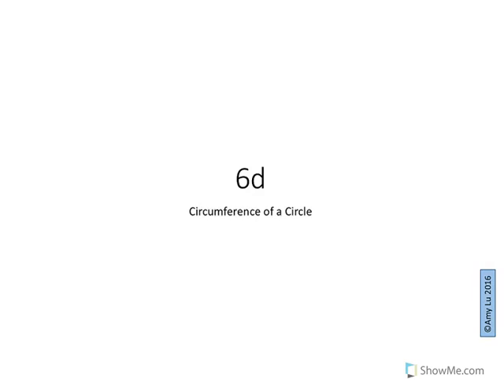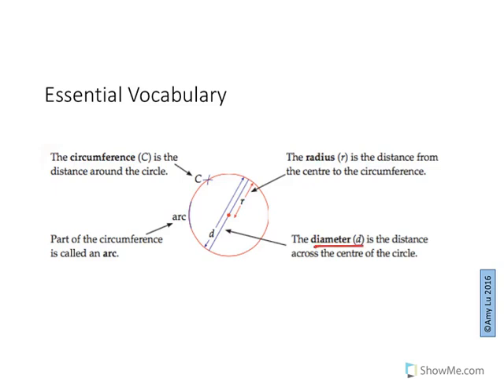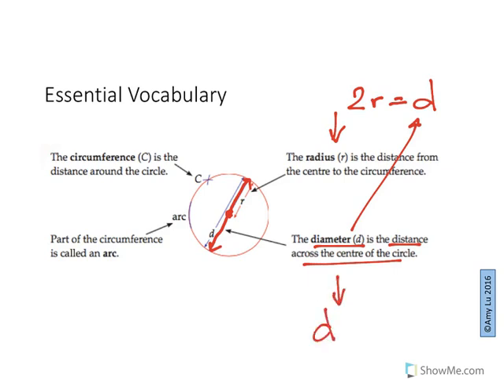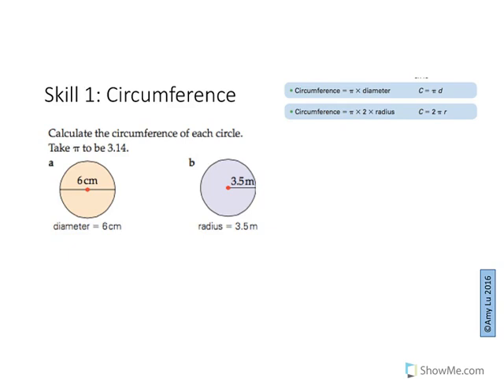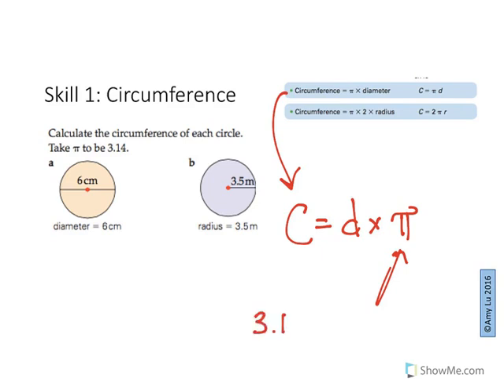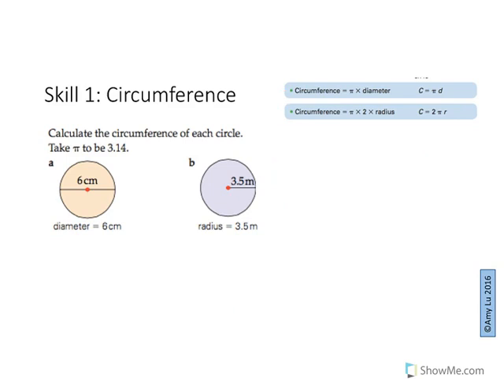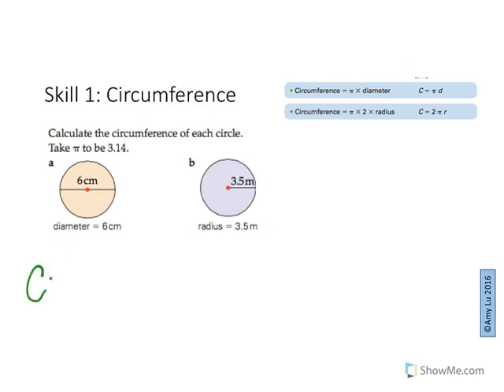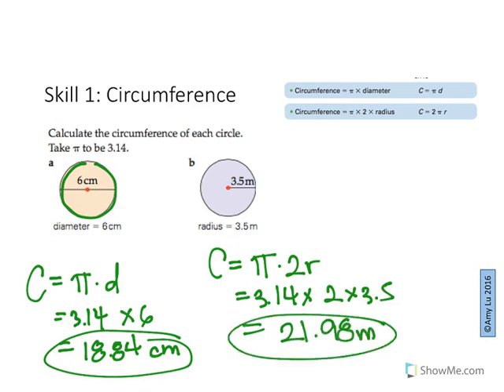8int 6d Circumference of a Circle